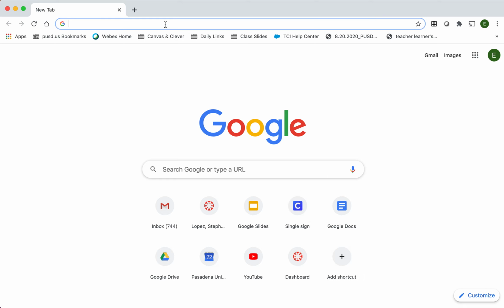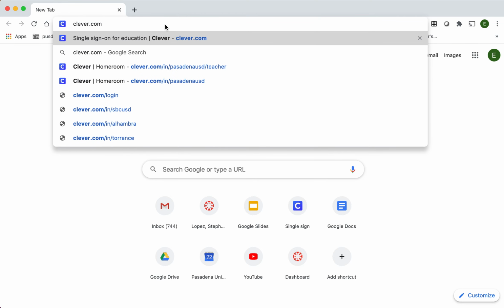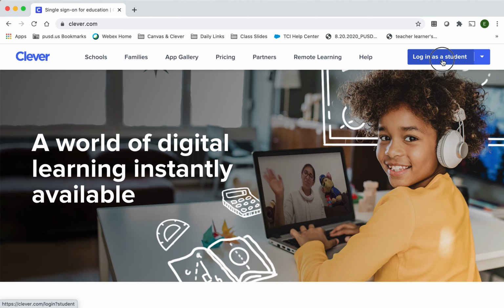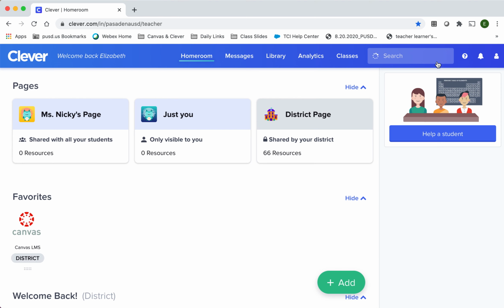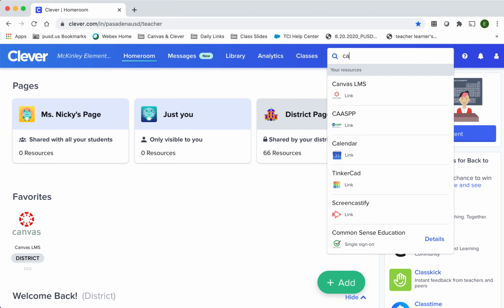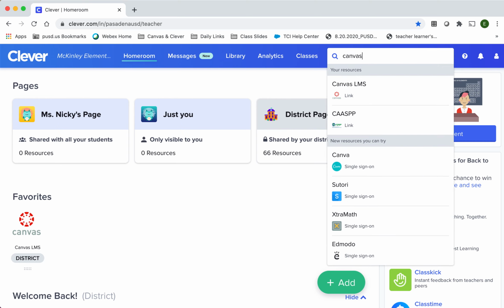How to Find Your Canvas Classroom from Clever (for Elementary Students)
In this video, Ms. Nicky shows you how to get to your online classroom's Canvas homepage from Clever.com.